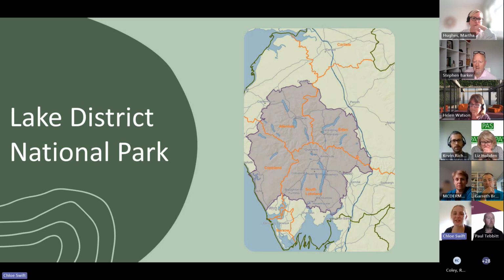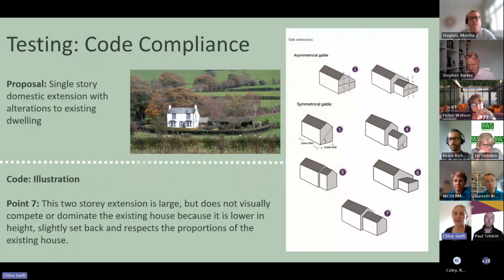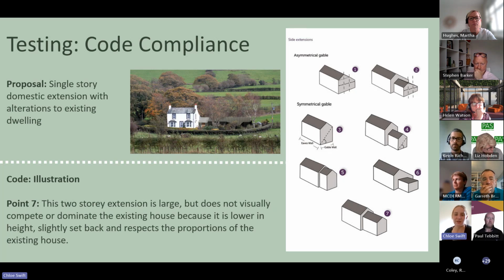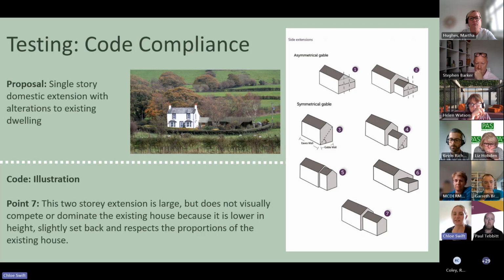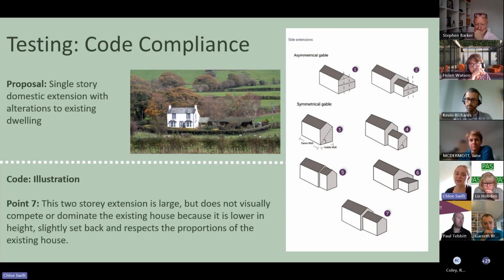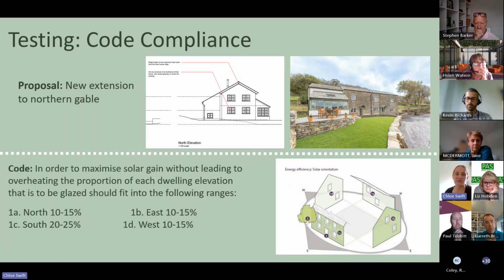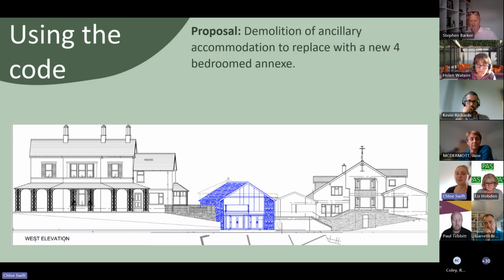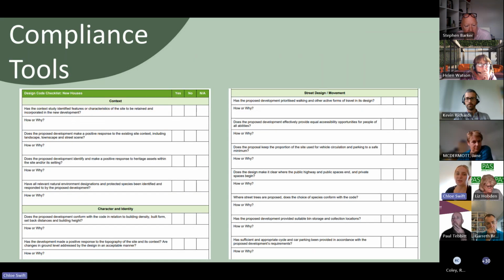PAS Lake District DM officers using Design Codes presentation 4th June 2024 Recording